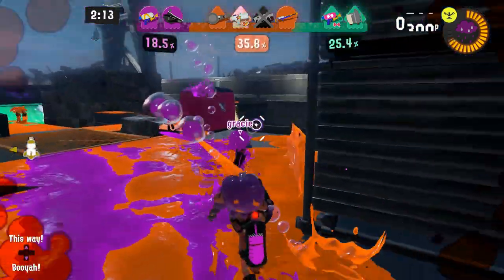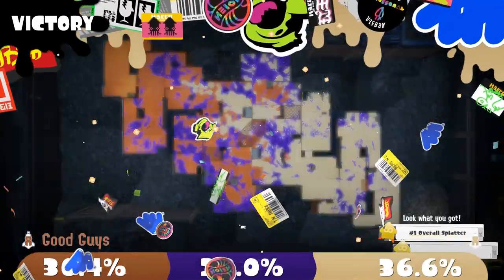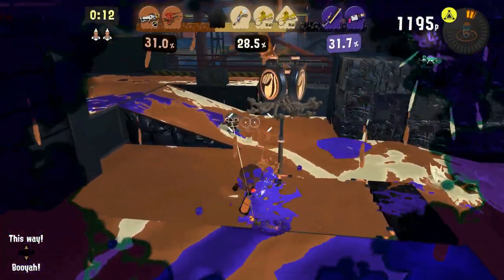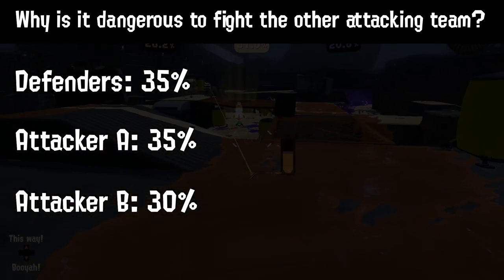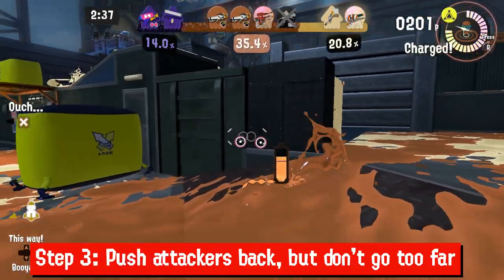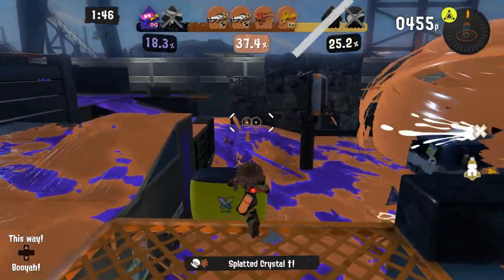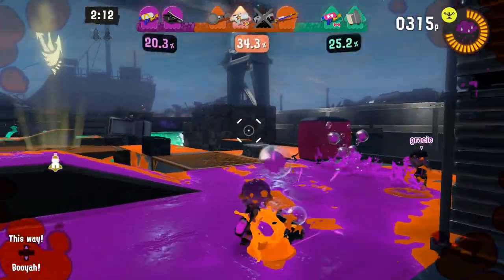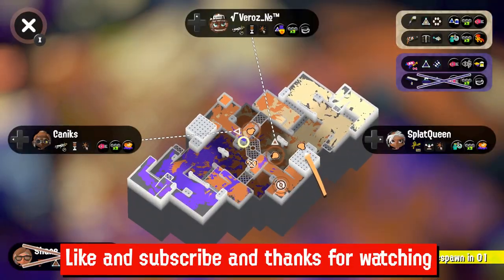Tricolor Turf War Guide - Splatfest - Splatoon 3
This video covers strategies on how to win a Tricolor Turf War as well as strategies for winning the Splatfest overall. Best of luck to everyone who participates.

00:00 Introduction and Basics
01:03 Attacking Tips
04:07 Defending Tips
05:40 Clout Explanation
07:10 Conclusion